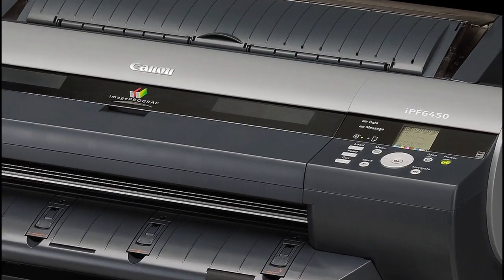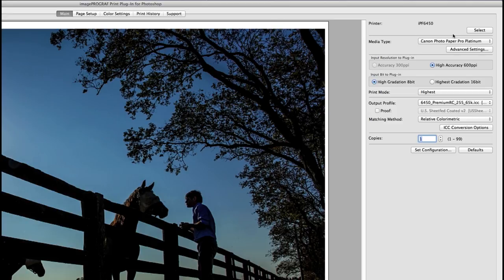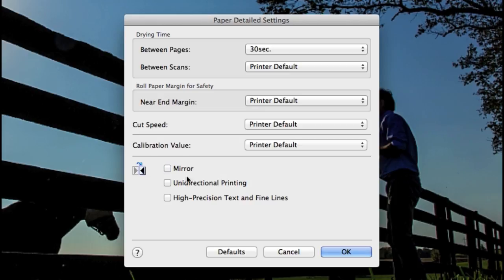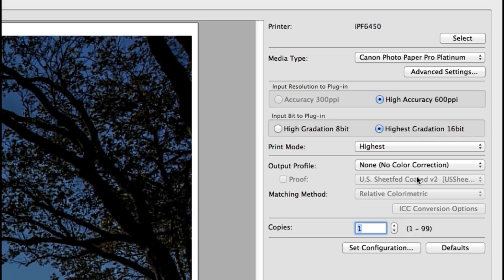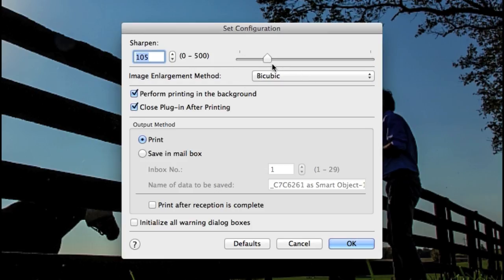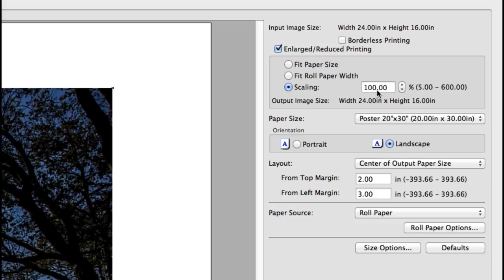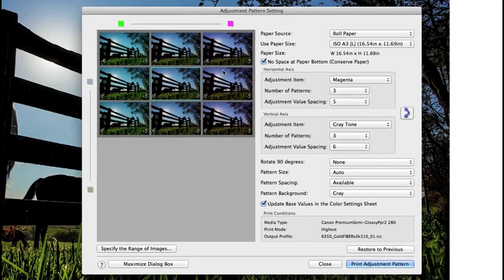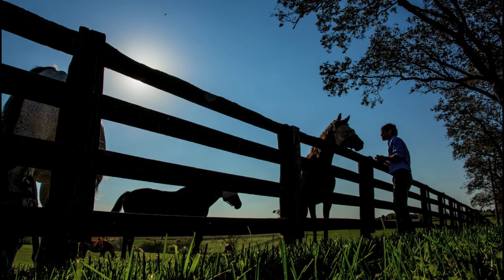imagePROGRAF Print Plug-In for Adobe Photoshop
See how the imagePROGRAF printers, combined with Canon's Digital Photo Professional and Adobe Photoshop, can help improve the quality of prints with a variety of advanced features. For more videos, check out the "imagePROGRAF Software Tutorials Featuring Eddie Tapp" series on the CDLC